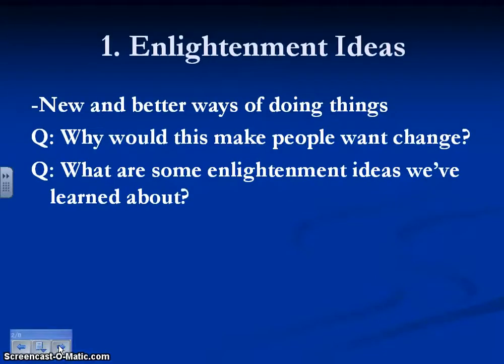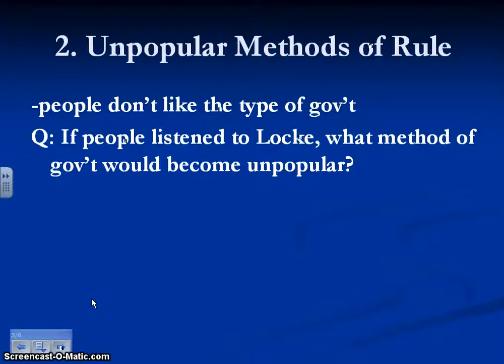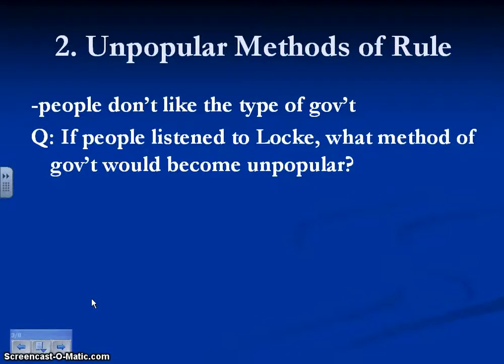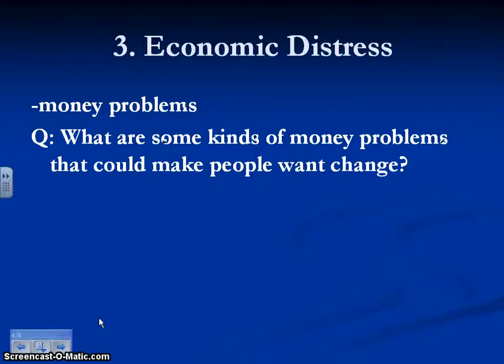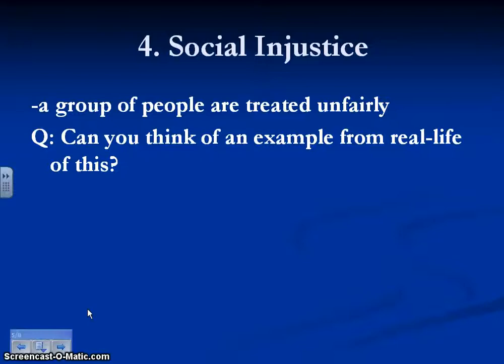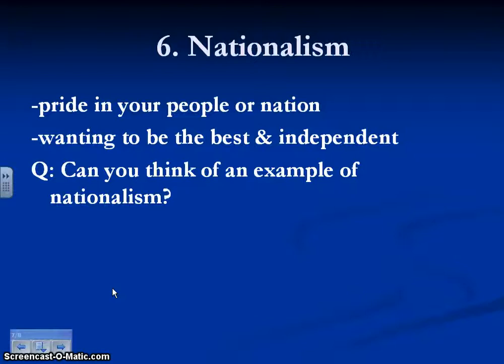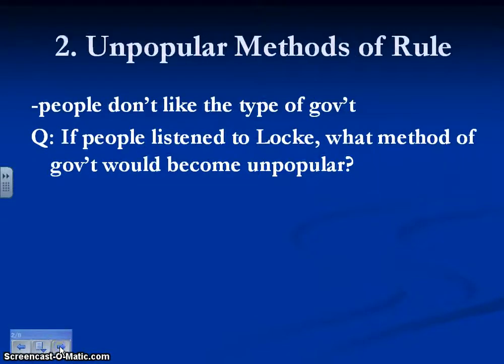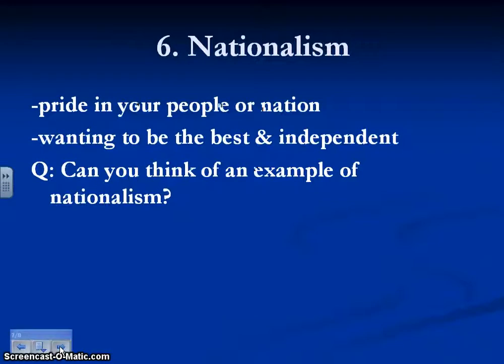Causes of Revolutions Vodcast.avi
This video describes the 6 major causes of all revolutions.